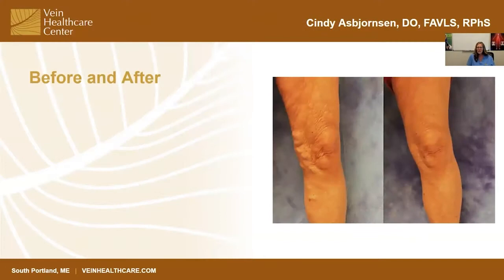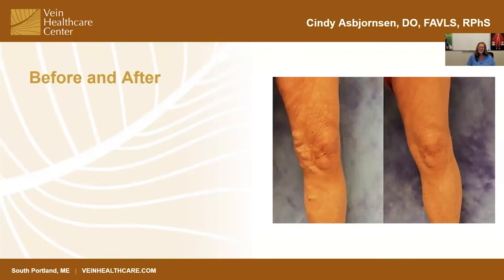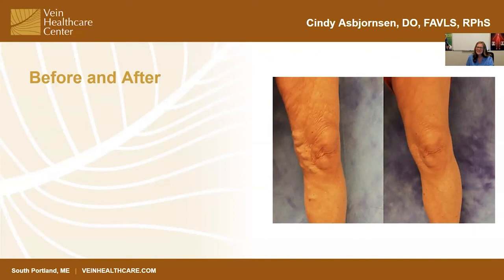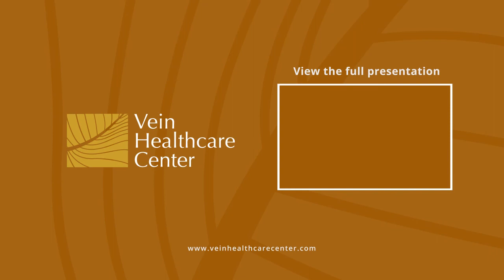Vein Care: Before & After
At the Vein Healthcare Center, Dr. Cindy Asbjornsen has made a difference in the life of seniors at every stage – young old, old, and old old. In this session she will describe what happens to veins as they age and then outline the treatments that are available to patients.

Many seniors think varicose veins and venous ulcers are a normal part of aging, but what they may not know is that they need not suffer with symptoms. Vein disease will slow down older adults. They may do less walking and have less mobility in general, which might make them less likely to connect with the outside world. The good news is it is treatable, often with excellent outcomes and huge improvements in quality of life.